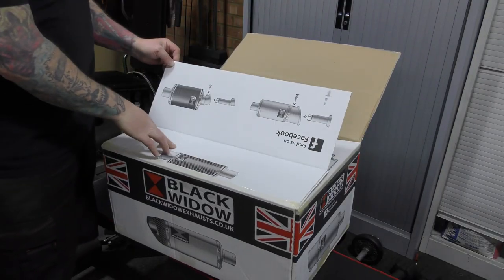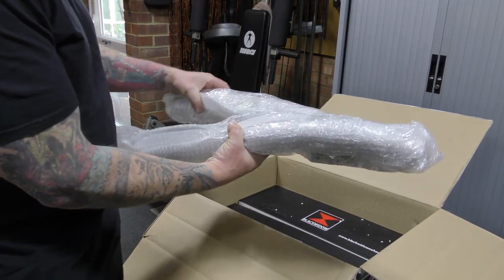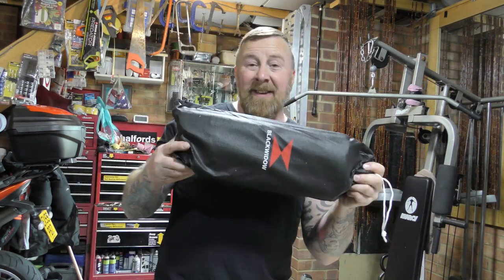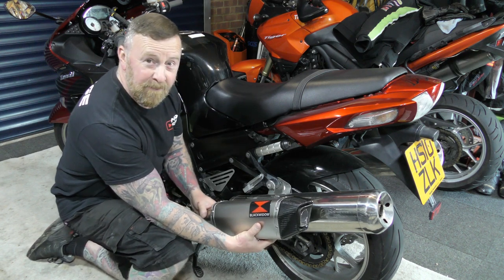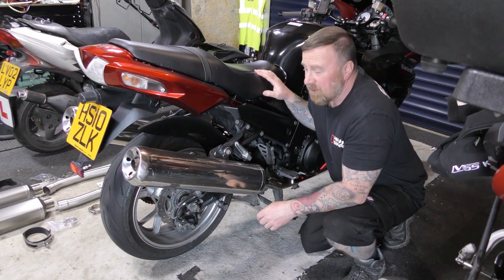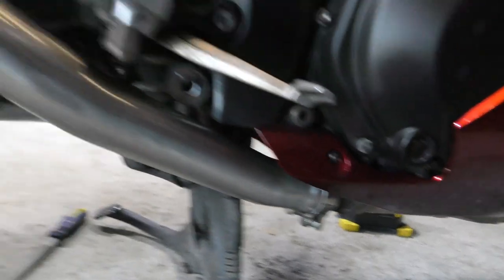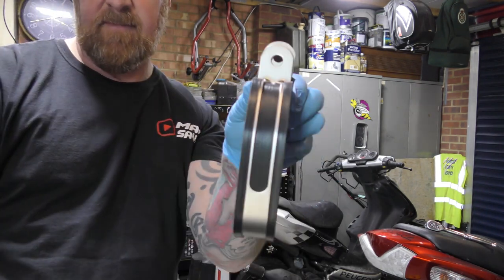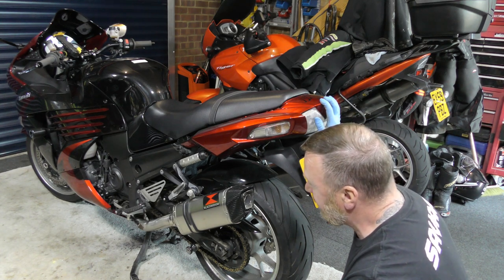BLACKWIDOW EXHAUSTS SILENCERS KAWASAKI ZZR1400 MARK SAVAGE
REPLACMENT OF STOCK EXHAUSTS KAWASAKI ZZR1400 SILENCERS MUFFLERS TO SPORTS END CANS FROM BLACKWIDOW EXHAUSTS.COM
KAWASAKI ZZR1400